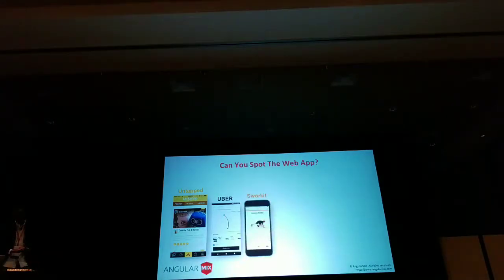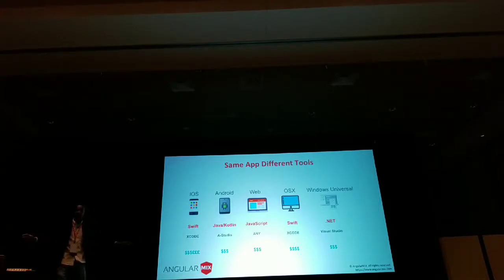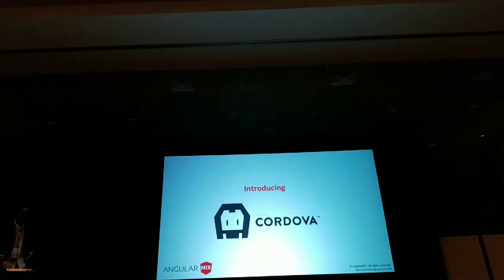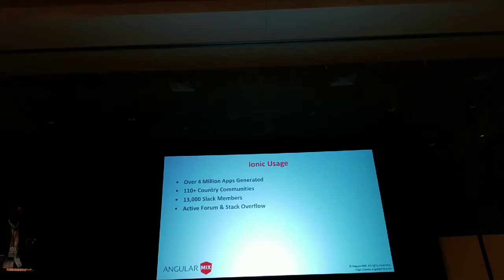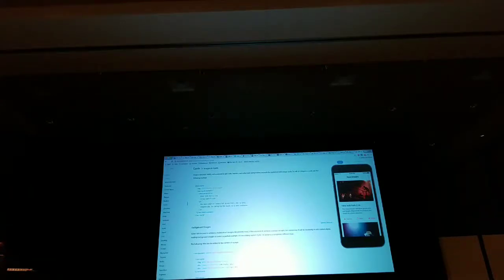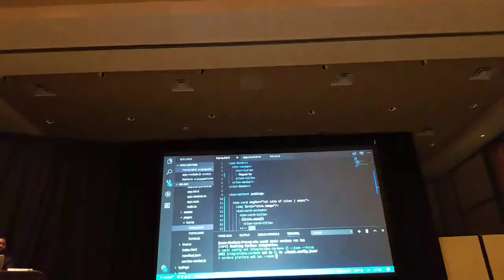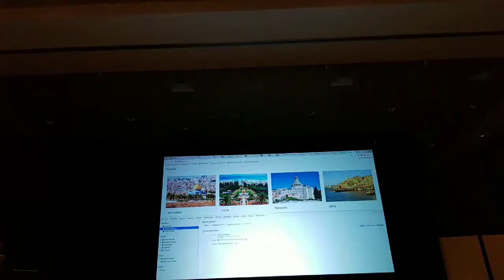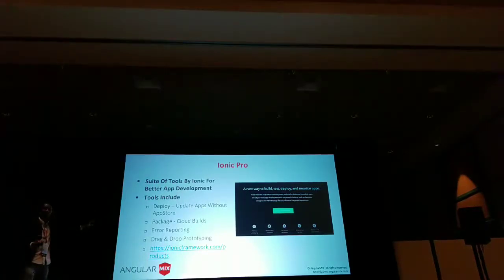6 Apps Once Code with Angular with Sani Yusuf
Fantastic conference talk with @saniyusuf ‏about how 6 separate applications can share the same code base with Ionic and Electron